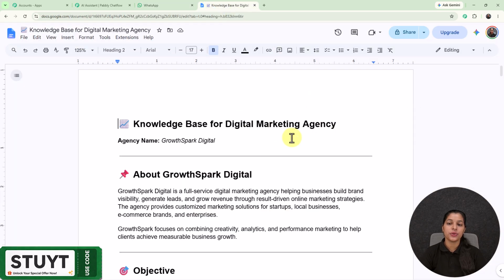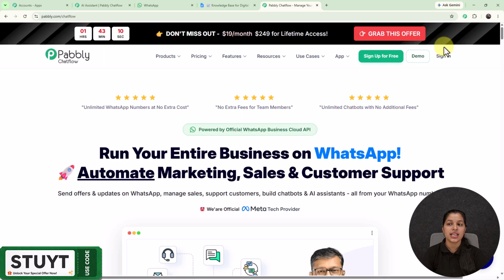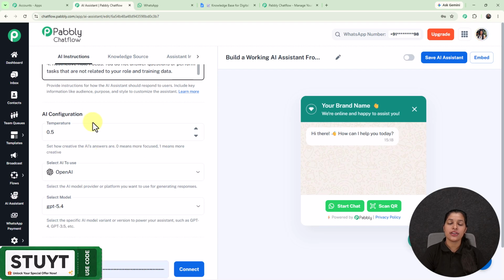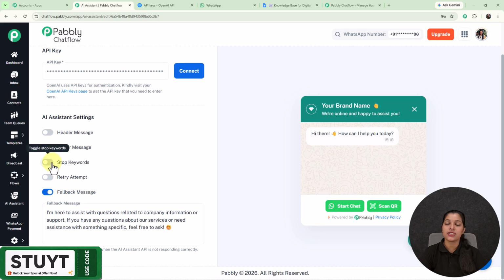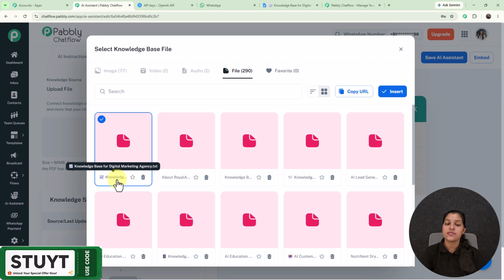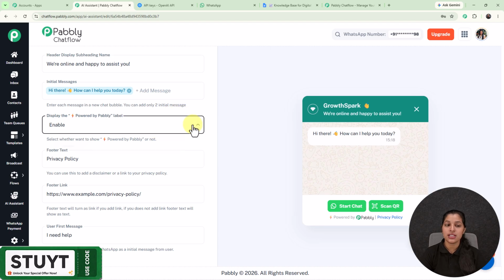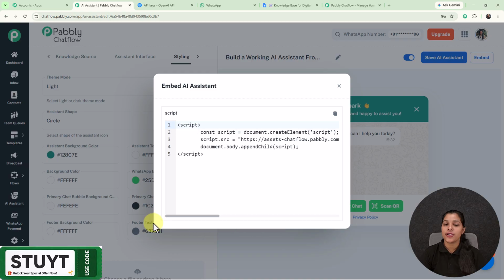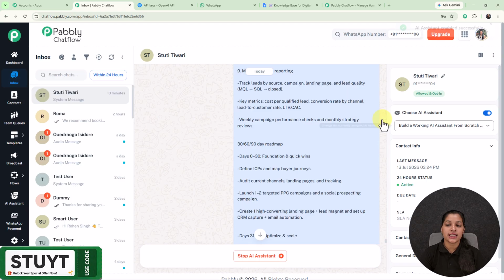Build a Working AI Assistant From Scratch (In Just 10 Minutes)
this tutorial shows how to build a fully working ai assistant from scratch in just 10 minutes without any coding. it is beginner friendly and perfect for businesses, entrepreneurs, marketers, agencies, customer support teams, and anyone looking to automate tasks with ai.

you will learn how to create an ai assistant, connect it with your workflows, answer user queries, automate repetitive tasks, process information intelligently, and deploy it quickly using no-code tools. this helps save time, improve productivity, and deliver instant assistance 24/7.

by using the right ai automation workflow, businesses can streamline operations, automate customer interactions, improve team efficiency, and build a powerful ai assistant that works around the clock with minimal manual effort.

🎯 Use Case: Create an AI assistant that can answer business FAQs, provide product or service information, collect customer details, qualify leads, and respond 24/7 using your business knowledge base—all without writing code.